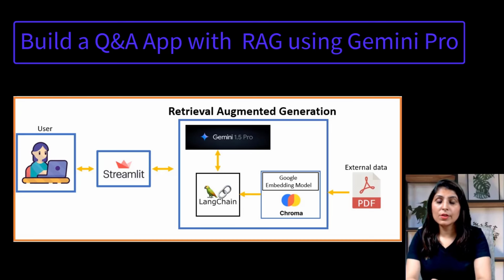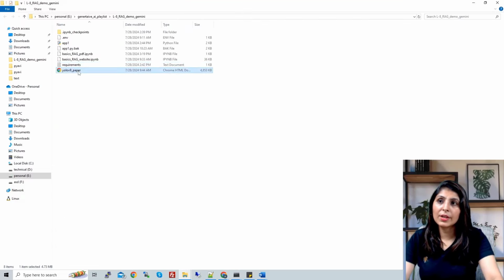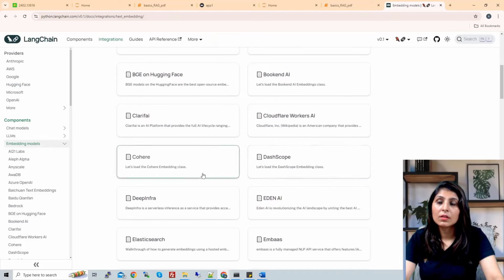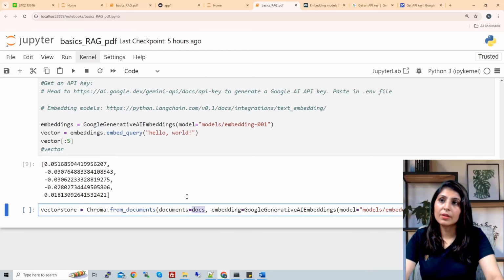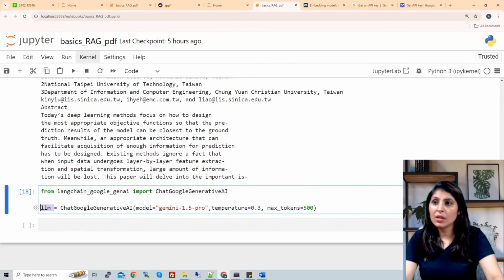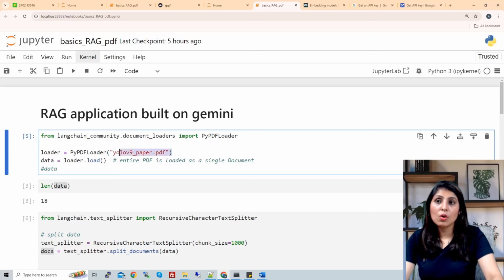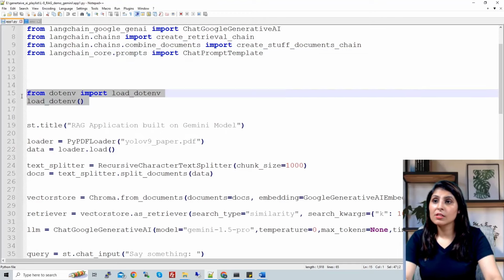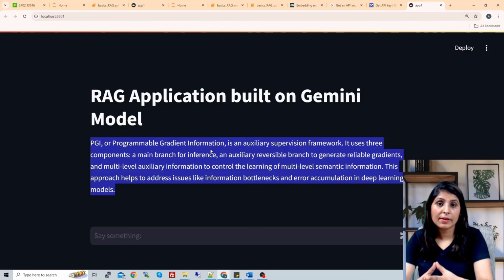L-8 Build a Q&A App with RAG using Gemini Pro and Langchain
Welcome to our step-by-step tutorial on building a Q&A app using Retrieval-Augmented Generation (RAG) with Gemini Pro and LangChain!

In this video, we will guide you through the process of creating a powerful and intelligent Q&A application from scratch. With the combination of Gemini Pro's cutting-edge AI capabilities and LangChain's versatile framework, you'll learn how to integrate advanced retrieval techniques to enhance your chatbot's performance.

What you'll learn:
The basics of Retrieval-Augmented Generation (RAG)
Setting up the Gemini Pro environment
Integrating LangChain with your application
Building and deploying a Q&A app